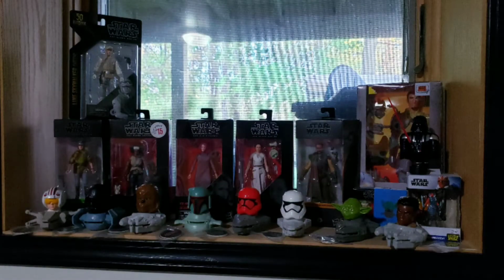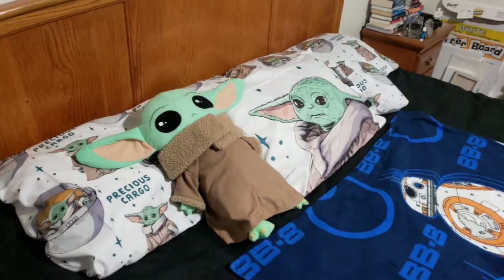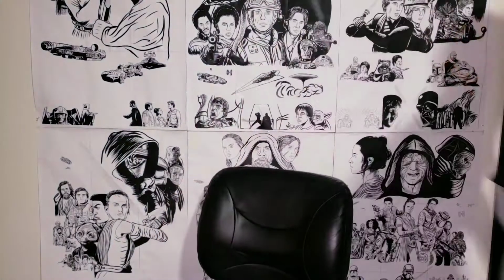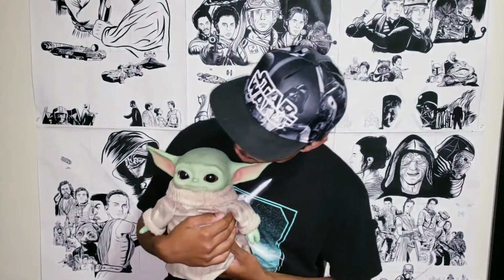DRAWING AHSOKA TANO (REBELS)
Hey guys so I have done a clone wars and mandalorian version of ahsoka, but I realised that I haven't done a rebels version yet. I have decided to start working on a star wars art series and I made a list of characters that I am going to draw. I hope you guys enjoy 😁

music in the video belongs to Samuel Kim